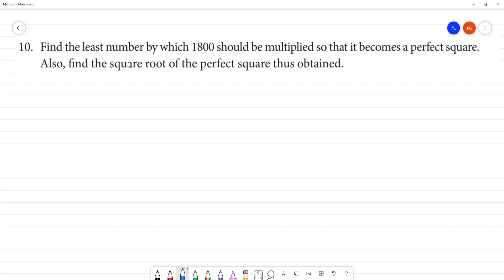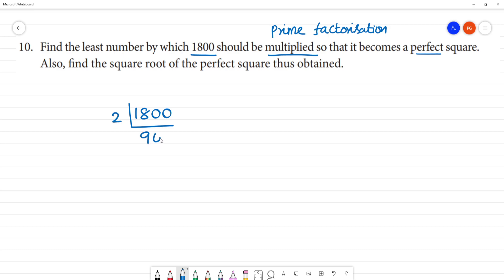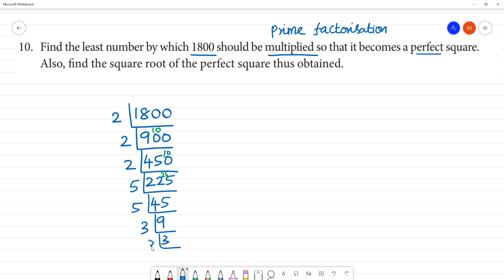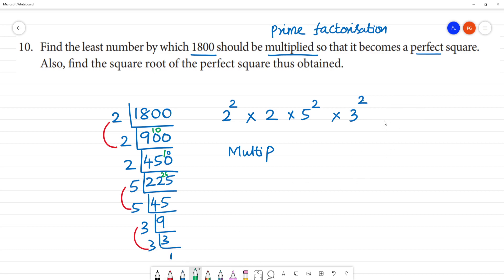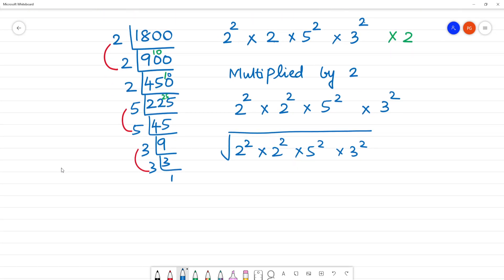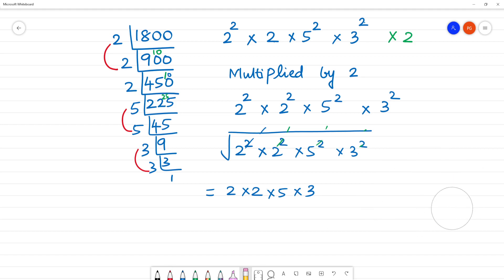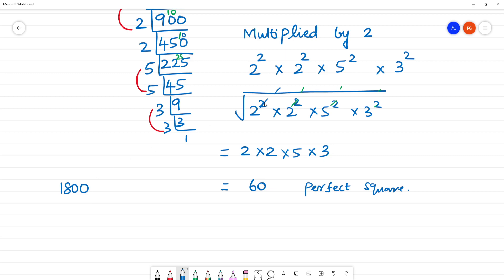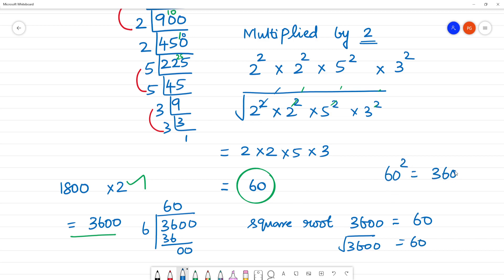Class 8 TN Maths 1. RATIONAL NUMBERS Exercise 1.4 10. Find the least number by which 1800 should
TN 1. RATIONAL NUMBERS
 Exercise 1.4
10. Find the least number by which 1800 should be multiplied so that it becomes a perfect square.
Also, find the square root of the perfect square thus obtained.